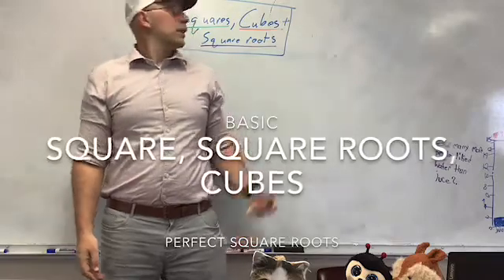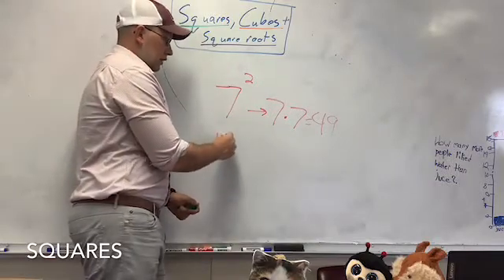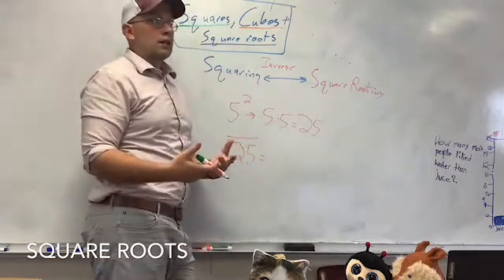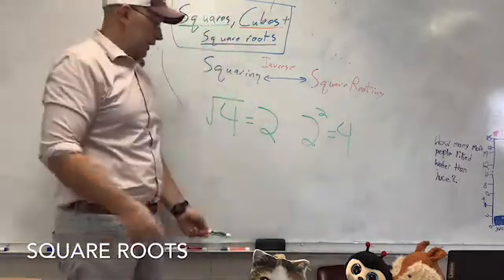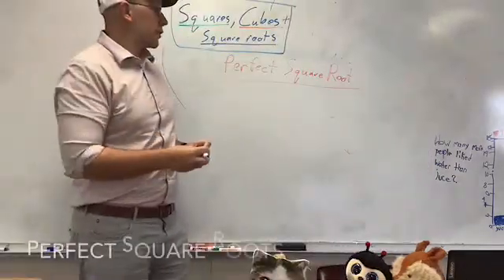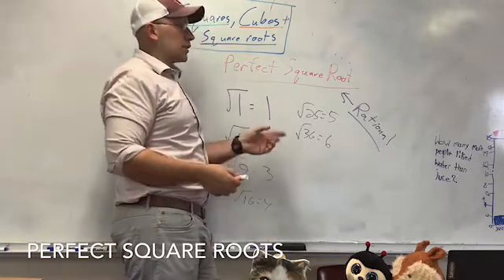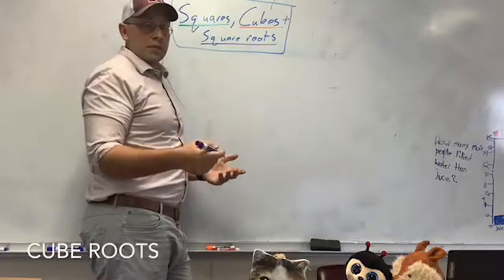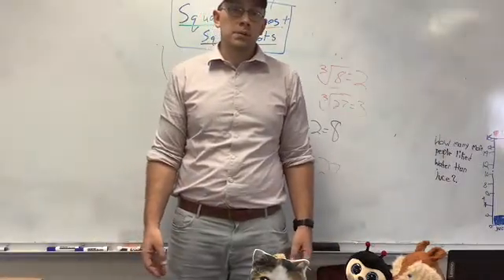Square, Square Roots, Cubes